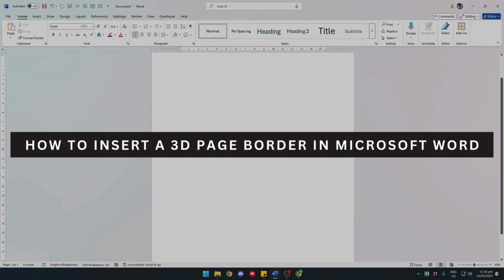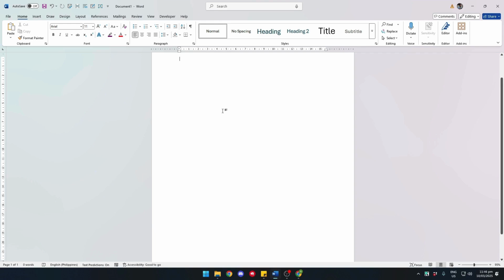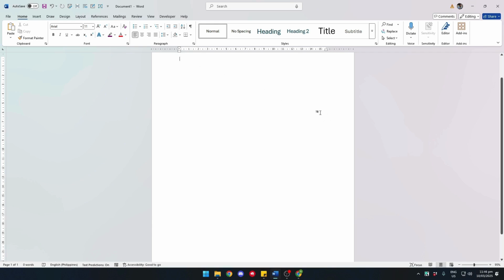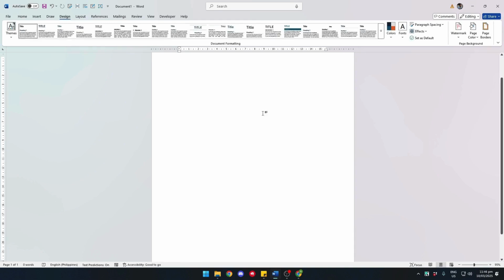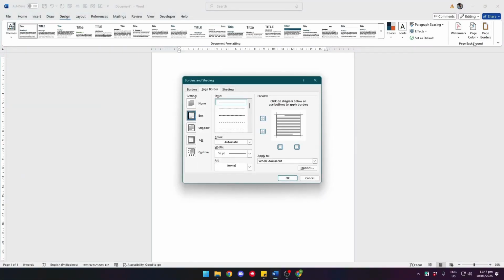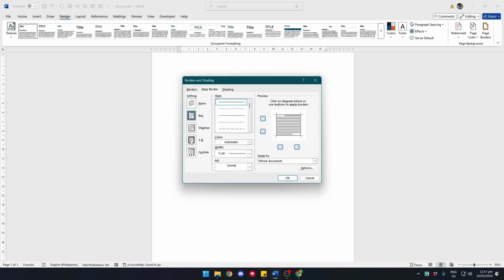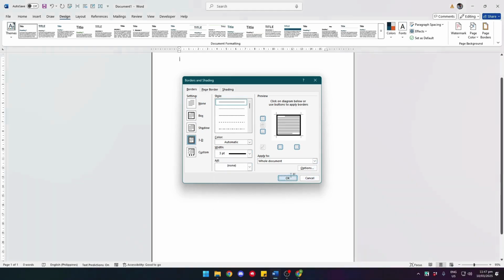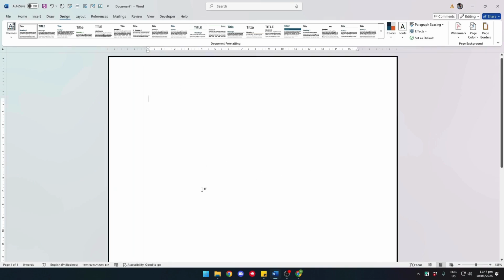How to Insert a 3D Page Border in Microsoft Word | MS Word Tutorial (2027)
Want to add a 3D page border to make your document stand out? Microsoft Word allows you to customize page borders with 3D effects for a more professional or decorative look. This tutorial will guide you through inserting a 3D page border in MS Word.

In this tutorial, you'll learn:
How to access the Page Borders feature in Word.
How to apply a 3D-style border to your document.
Tips for customizing border color, width, and style.

Make your Word documents more visually appealing with a 3D page border!